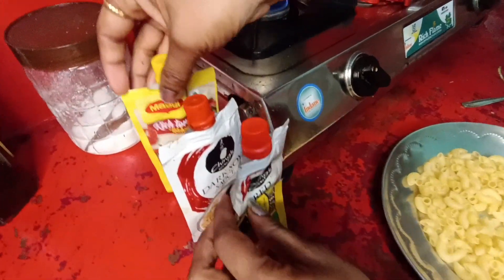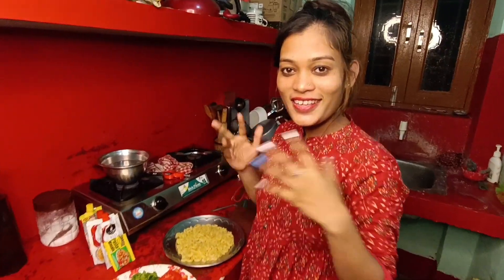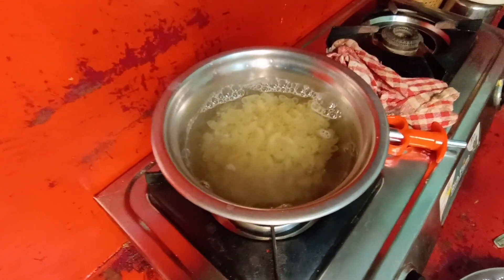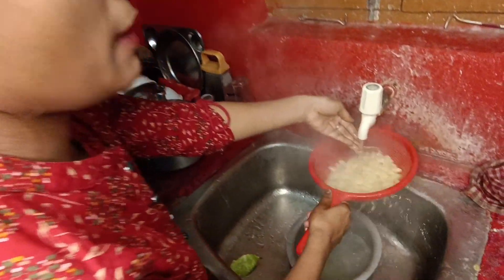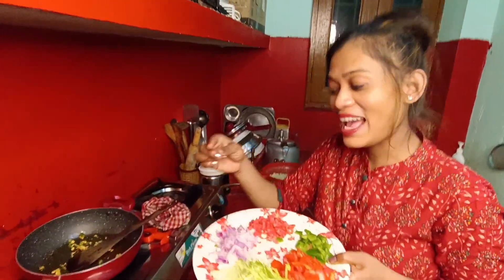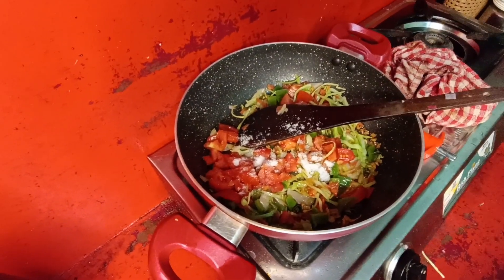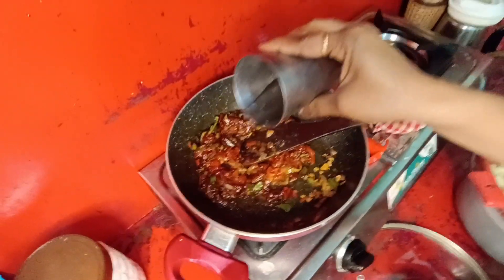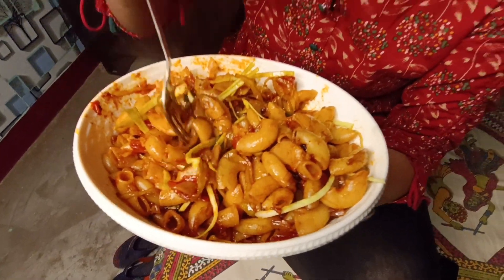रात 10 बजे पास्ता खाने का मन किया | Desi Masala Pasta | Indian Style Pasta Recipe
vlog
vlogs
vlogger
vlogging
vlog video
vlog channel
vlog channel bihar
block
blogger
new blog
new block
daily vlog India
daily vlog
daily vlogs
daily vlog channel
daily life vlogs
daily vlogger
daily vlog video
hindi vlogs
how to make daily vlogs
lifestyle vlogs
life style vlogs
life of a daily vlogger
patna vlog
family funny vlog
indian girl lifestyle vlog
indian vlogger
indian vlog
pasta
pasta recipes
pasta kaise banate hain
pasta recipe at home
pasta recipes in tamil
pasta recipe in hindi
pasta recipes in malayalam
pasta banane ki recipe
pasta recipes in telugu
pasta song cocomelon
pasta banana
macaroni
macaroni pasta
macaroni recipe
macaroni salad recipe
macaroni kaise banate hain
macaroni pasta recipe
macaroni recipe in tamil
macaroni recipe in malayalam
macaroni salad
macaroni seivathu eppadi
indian style pasta recipe
lunch box recipes
red sauce pasta
how to make pasta
pasta recipes italian
pasta recipes tasty
pasta recipes with white sauce
masala macaroni recipe indian style
how to make pasta at home easy
indian style pasta recipe in hindi
veg macaroni recipe indian style
vegetable pasta
vegetable macaroni